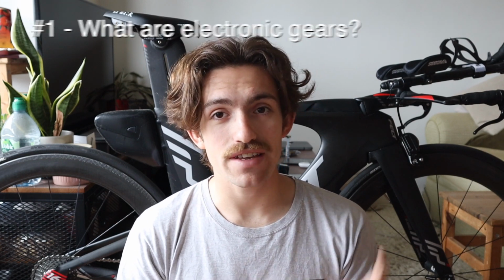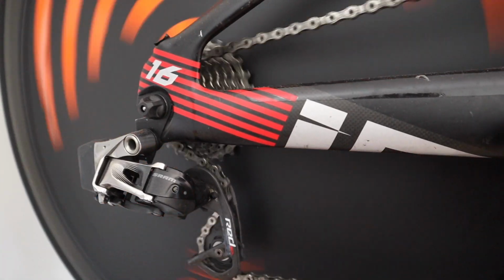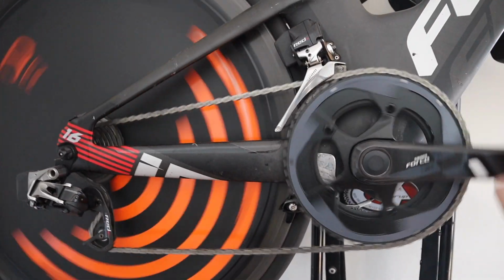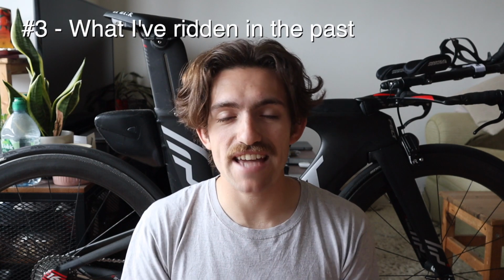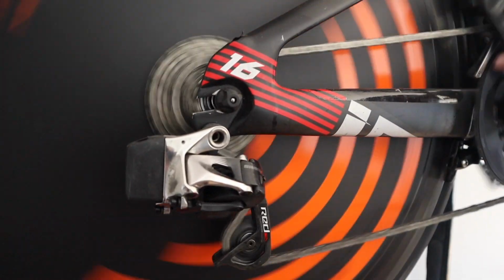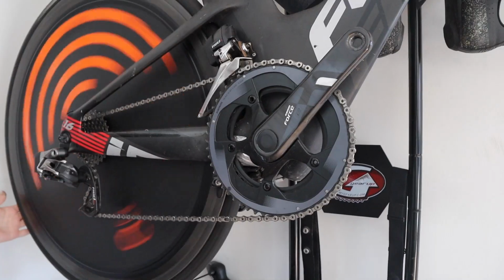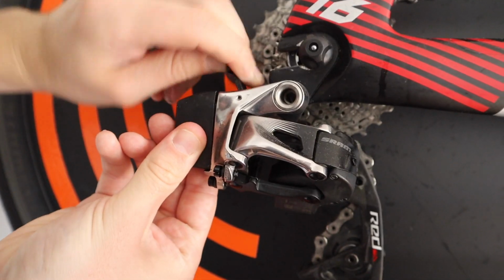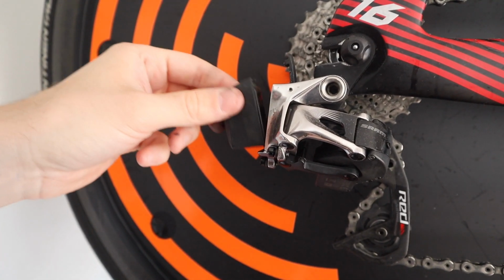Are electronic groupsets REALLY worth it??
Today we're breaking down the latest trend in the cycling and triathlon world, electronic groupsets. Whether it's SRAM, Shimano or Campagnolo it seems every manufacturer wants you to buy their newest and most expensive electronic groupset. But here's the question, are they really worth the high costs?